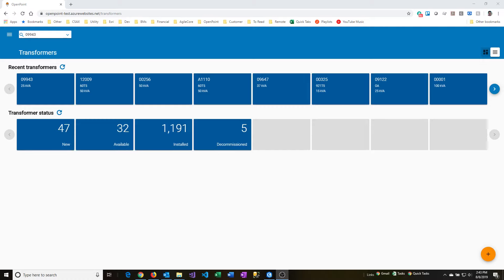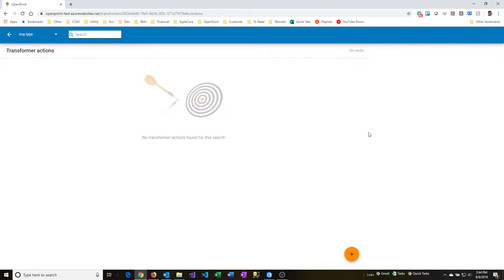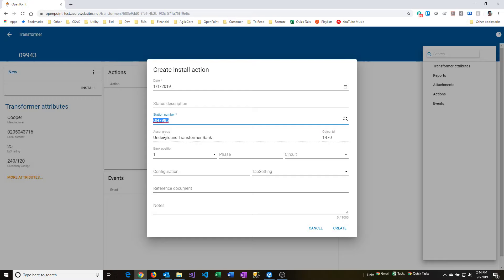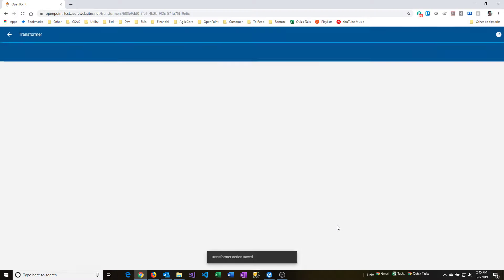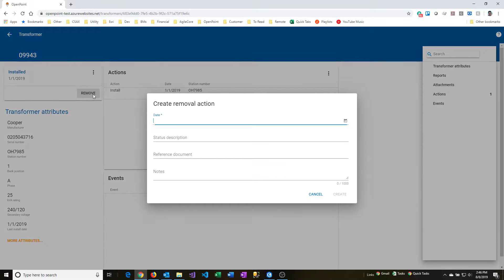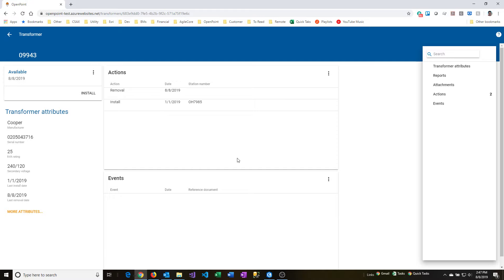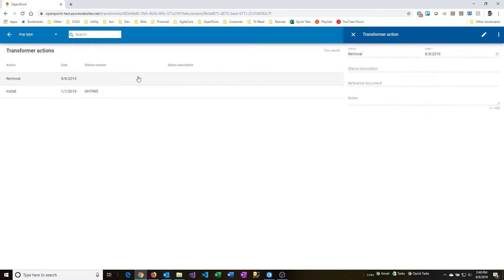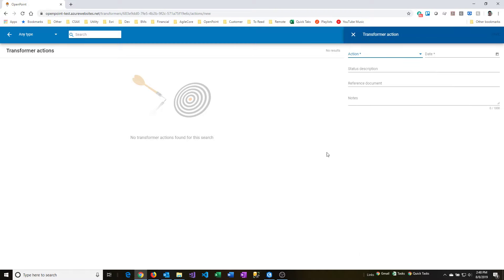Install and remove Transformers using OpenPoint Web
This demonstrates how to install and remove Transformer records from Transformer features using OpenPoint Web.